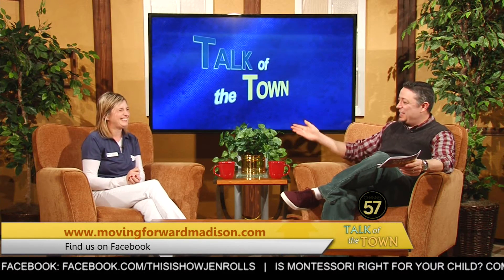Talk of the Town | Marianne Gariti | Moving Forward | 2/23/16